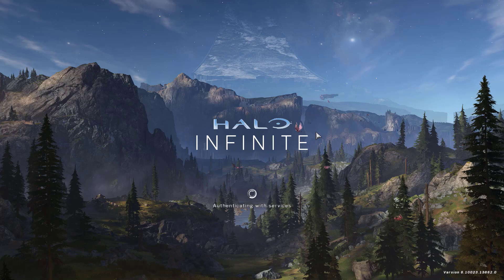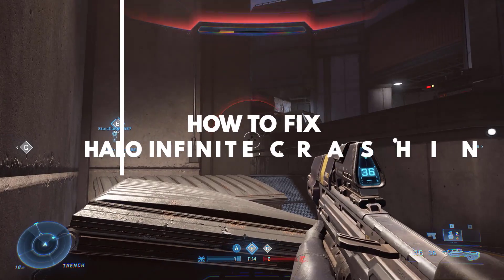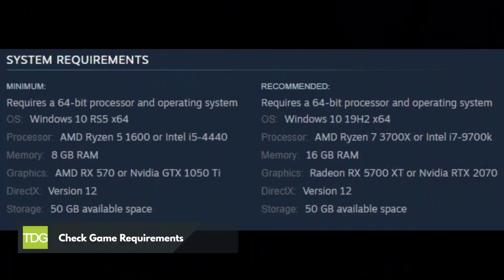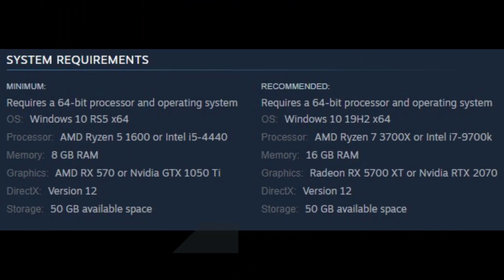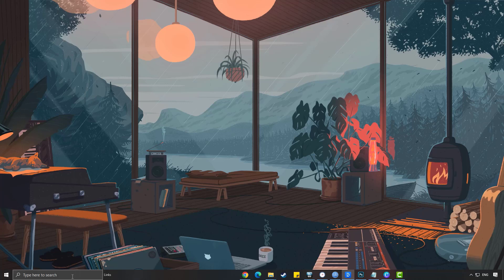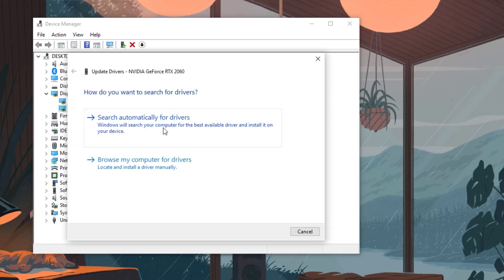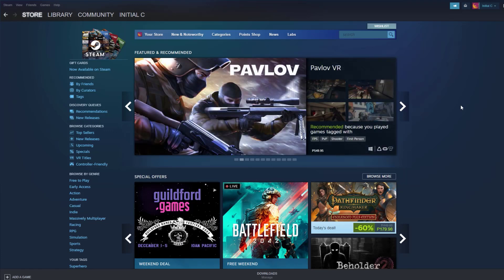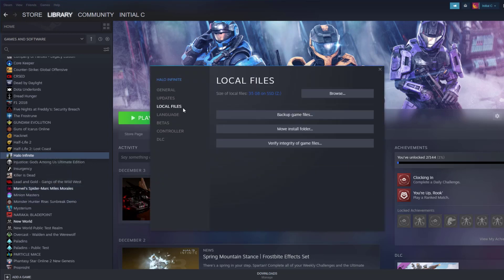How To Fix Halo Infinite Crashing On PC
In this video, we will be showing you on How To Fix Halo Infinite Crashing On PC.

00:46 Check Game Requirements
01:02 Update Graphics Card Driver
01:49 Verify Game Files
02:25 Reinstall the Game